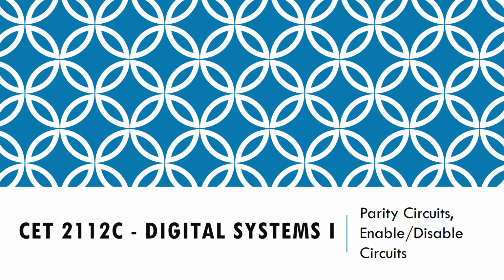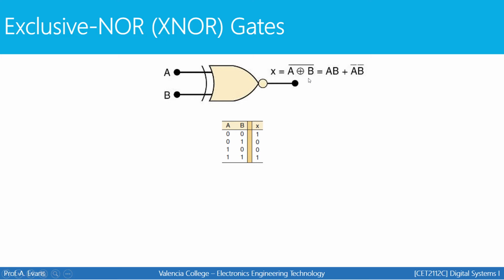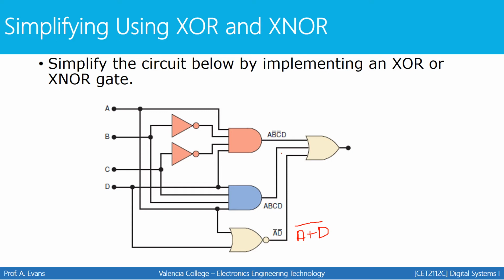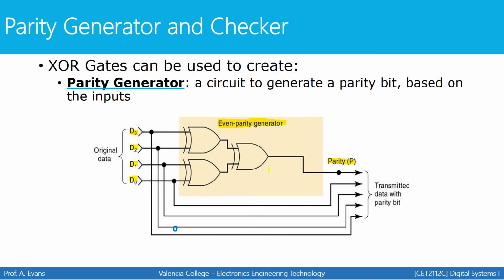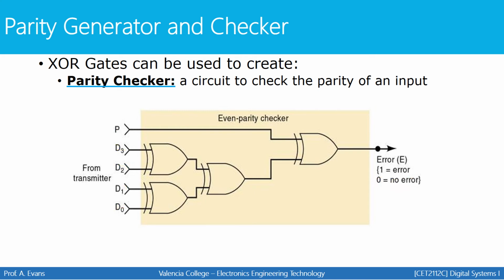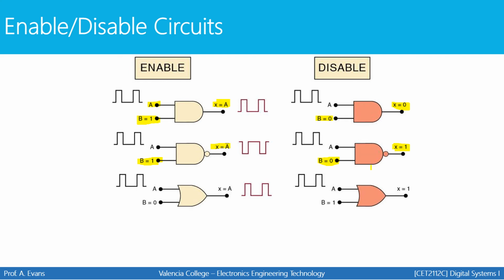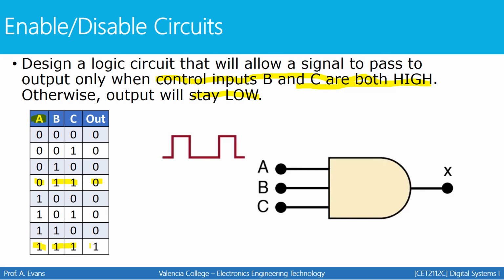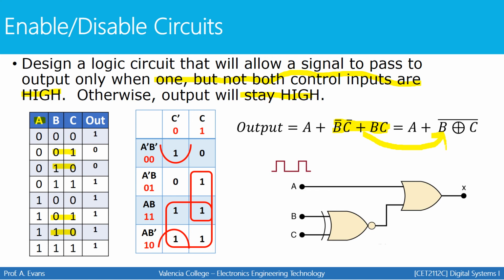[CET2112C Digital Systems 1] - Parity Circuits, Enable_Disable Circuits